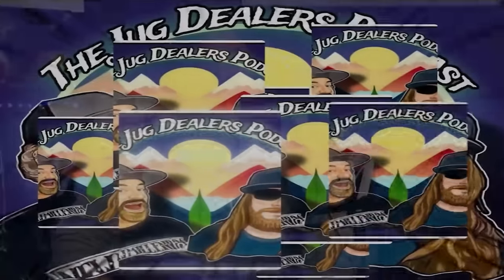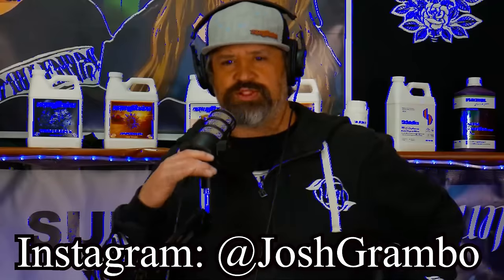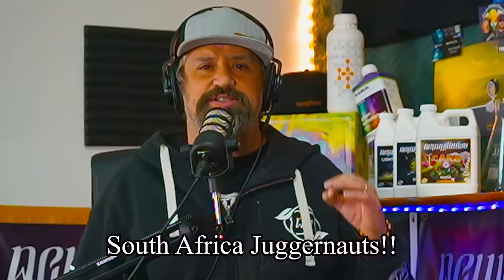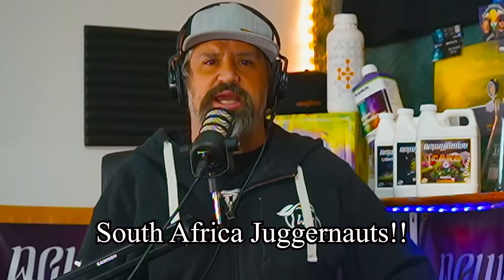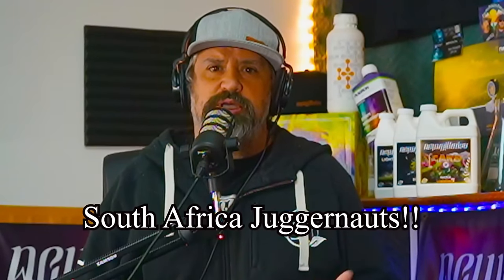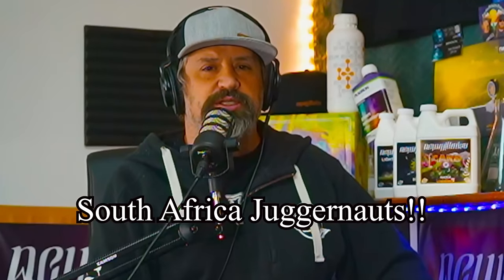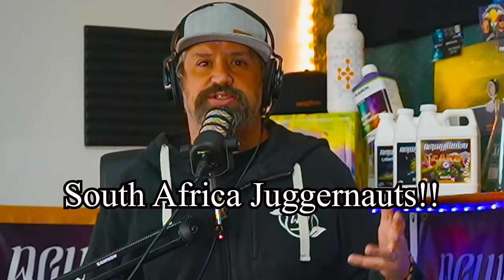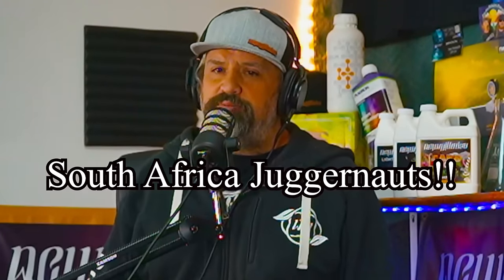Cannabis Resin Perfection: Lessons from The Hash-Making Legend of Colorado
Top Shelf Cannabis Education & Culture - The Jug Dealers Podcast ep.027
Explore top cannabis growing tips, strains, cultivation techniques, THC, CBD, terpenes, hydroponics, indoor and outdoor marijuana farming, and legal grower insights on

The Jug Dealers Podcast. Join us for expert advice on harvesting, curing, and maximizing yield.
Ideal for enthusiasts and professionals in the cannabis industry
➡️ JugDealers. net
TheJugDealersPodcast. com

💻LINKS & RESOURCES
💹Phive8.com

🚀 - We Are Phive8. NewMill, Slicium, Scietetics, DLI, Ruck, BlackFly
🛠️ - Need Help?: Phive8.com